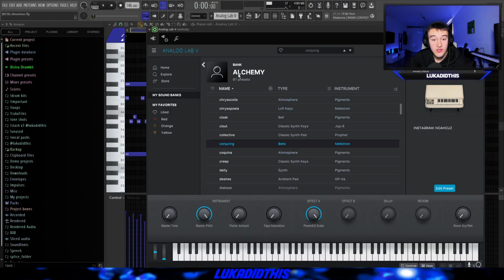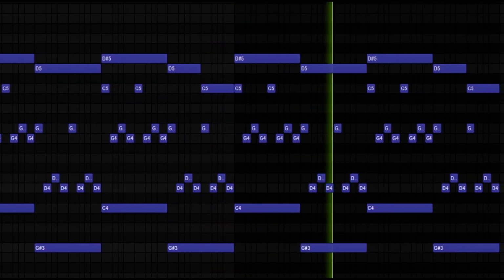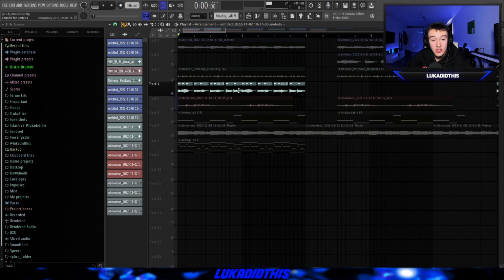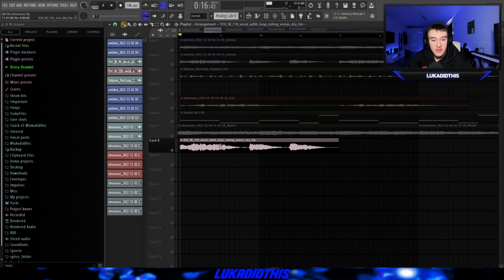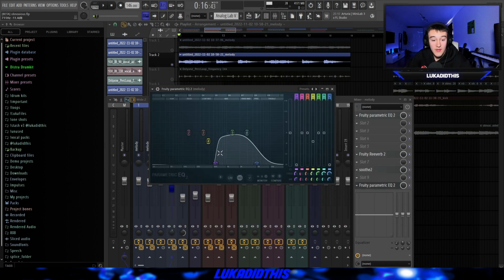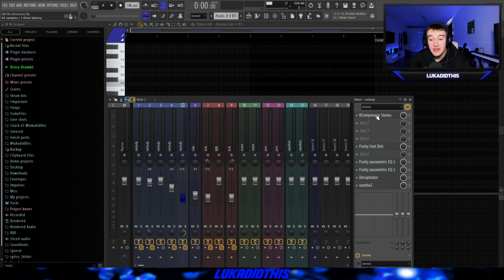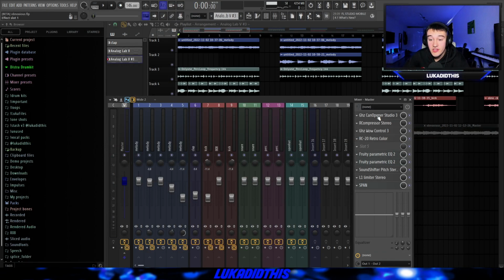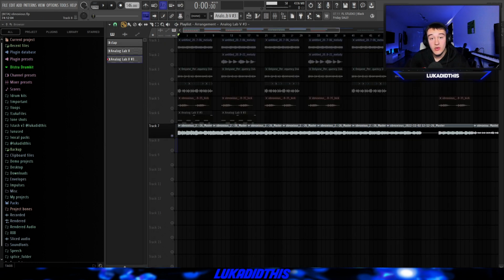How CUBEATZ Makes VINTAGE SAMPLES for TRAVIS SCOTT (Utopia Tutorial)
Today I'm showing y'all how and Cubeatz is making crazy vintage melodies/beats in the style of travis scott, utopia.

0:00 intro
0:28 sample preview
0:48 bell pattern/processing
2:25 real guitar
3:28 modulated guitar
4:11 vocal phrase
5:22 perc loop
5:56 bassline
7:01 processing the sample
8:40 finished sample
9:06 outro